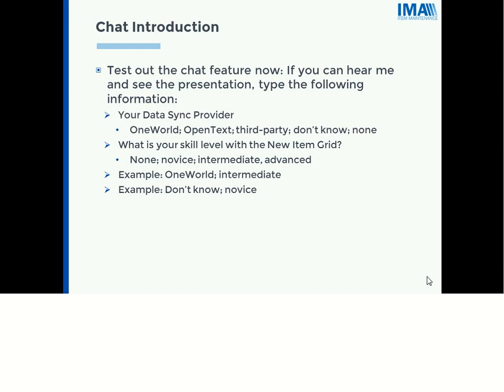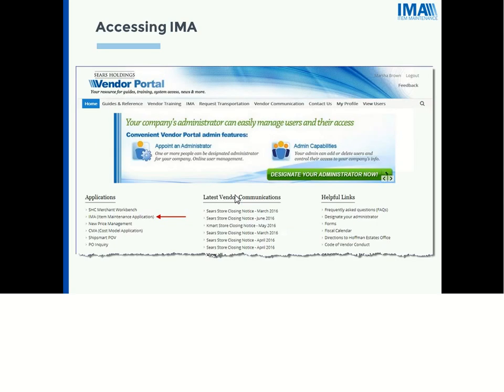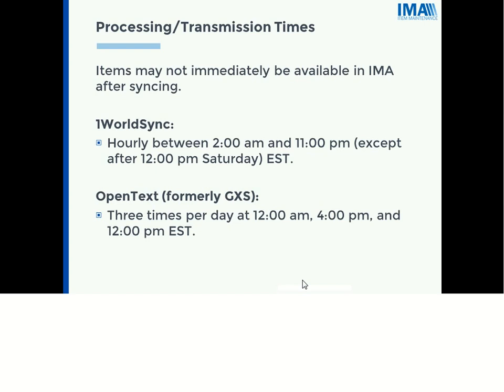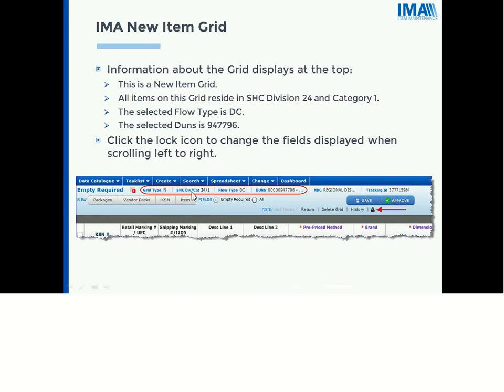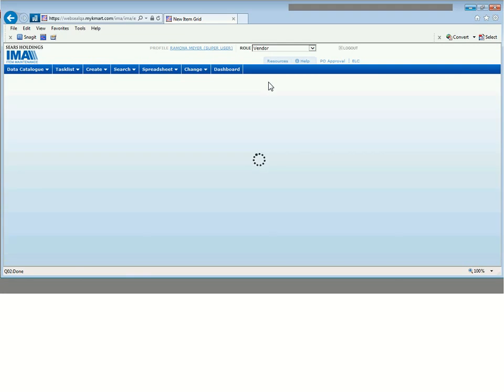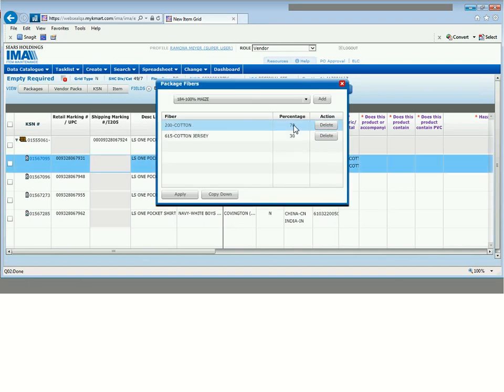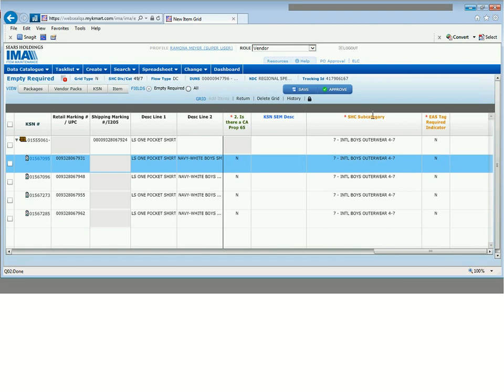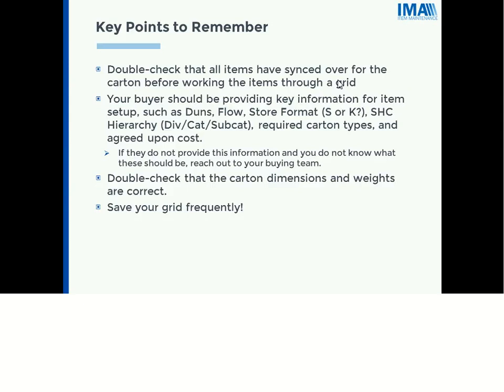IMA for Beginners Day 2 January 10, 2017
This is a recorded webinar from Day 2 of January's IMA for Beginners webinar series.  Day 2 covers New Item Grid Setup.  This training is relevant to users who use data synchronization to sync over item information to IMA.  Learn how to complete setup of those items in a New Item Grid.  The process is explained in detail from beginning to end.  Learn how to verify that all Items have synced to IMA, populate required fields, and correct any encountered errors. Utilize the Grid History features to check completion status.  Also learn about IMA access, requirements, & help resources.